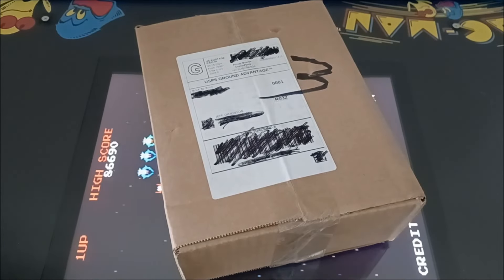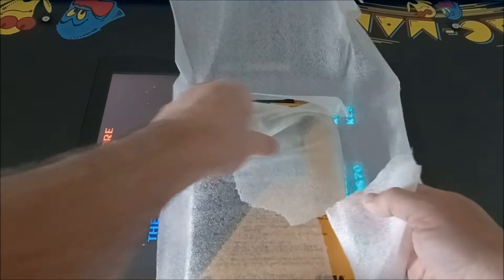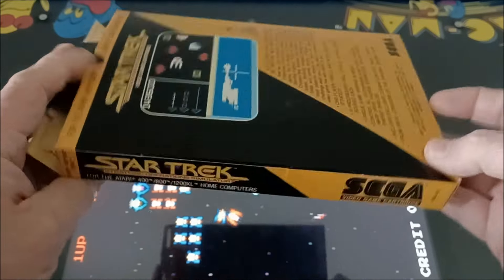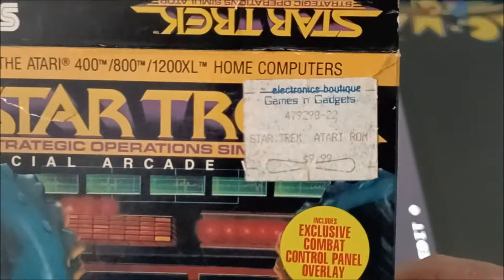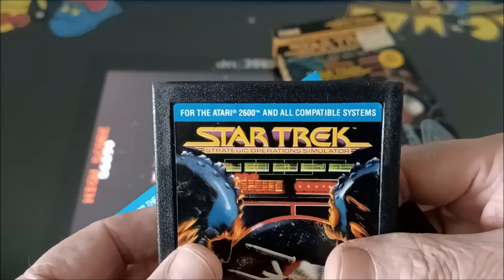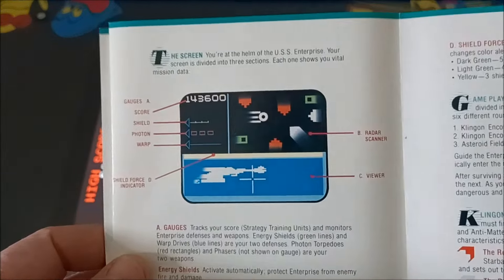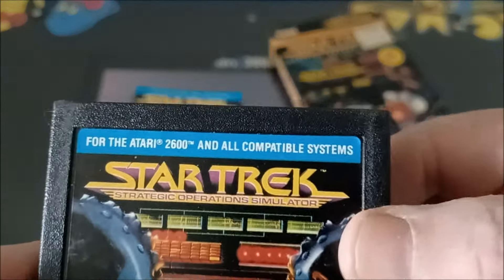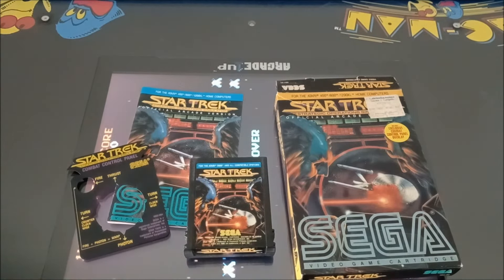Unboxing CIB 1983 Atari Star Trek: Strategic Operations Simulator Video Game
Today, I got an unexpected surprise.. It's a CIB 1983 Atari Star Trek: Strategic Operations Simulator Video Game. Live Long And Prosper..

Star Trek: Strategic Operations Simulator is a space combat simulation arcade video game based on the original Star Trek television program and movie series, and released by Sega in 1983. Star Trek uses color vector graphics for both a 2D display and a 3D first-person perspective.

The player controls the Starship Enterprise and must defend sectors from invading Klingon ships. The game includes synthesized speech

The game was manufactured in two styles of cabinets: an upright standup, and a sit-down/semi-enclosed deluxe cabinet with the player's chair modeled after the Star Trek: The Motion Picture's bridge chairs with controls integrated into the chair's arms.

Star Trek was ported to the Commodore 64, TI-99/4A, Atari 8-bit family, Atari 5200, Atari 2600, VIC-20, ColecoVision, and Apple II.

The Geek and I Podcast is also on Apple, Spottily and other services that air Podcasts. Thank you for checking out The Collectors Zone.

The Collectors Zone eBay Store